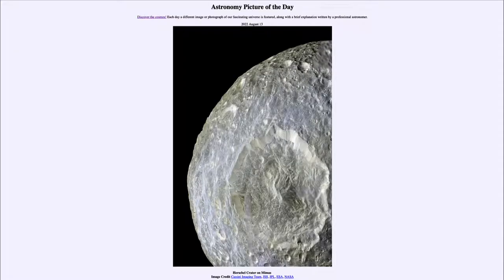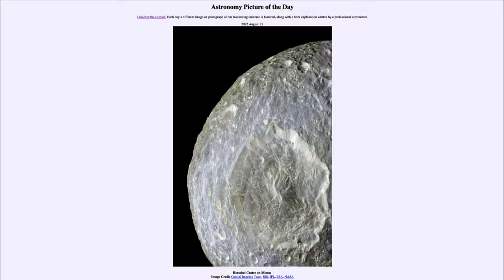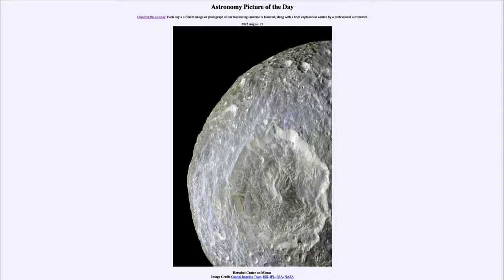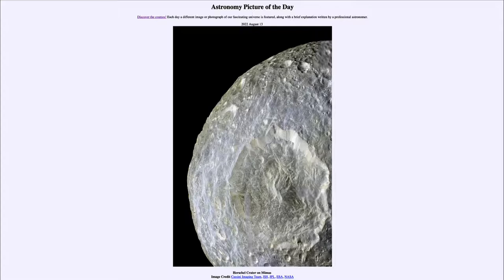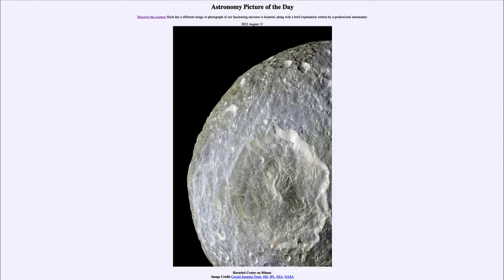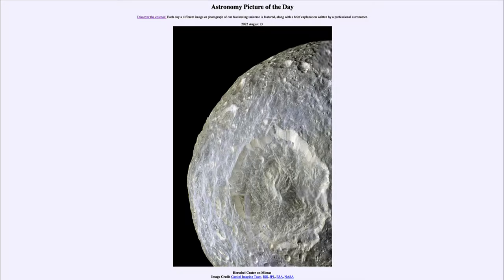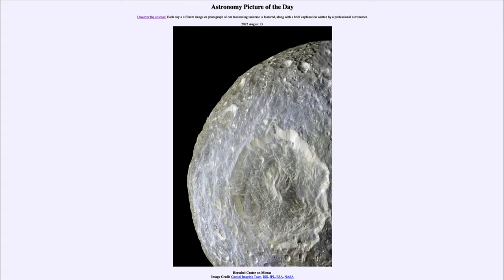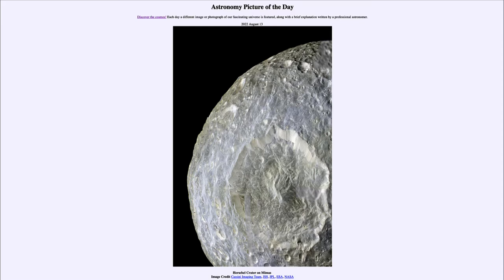2022 August 13 - Herschel Crater on Mimas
In today's image, we see the large Herschel Crater on Saturn's moon, Mimas. The crater itself is not all that large, but it is about 1/3 the diameter of the moon itself meaning that it would nearly have fractures the moon during the impact.